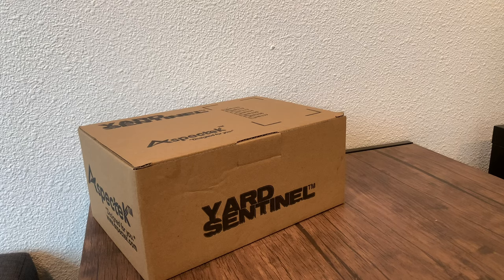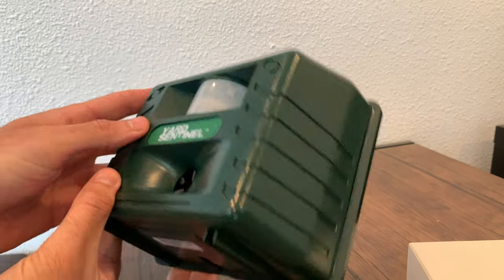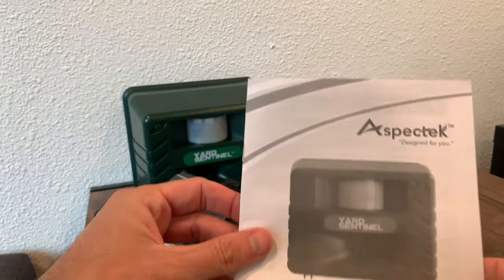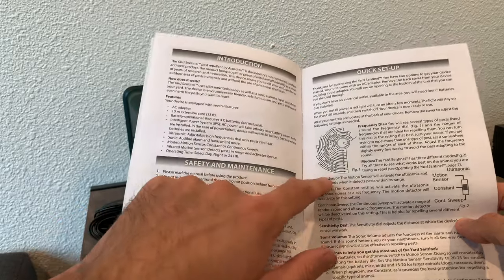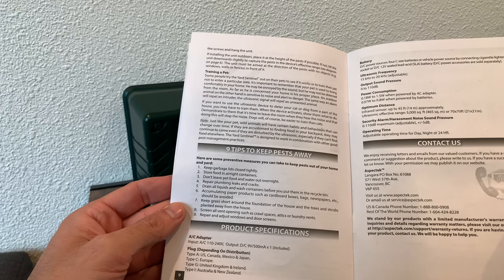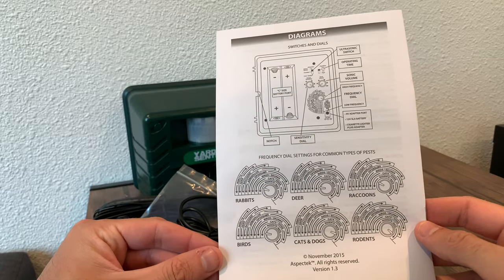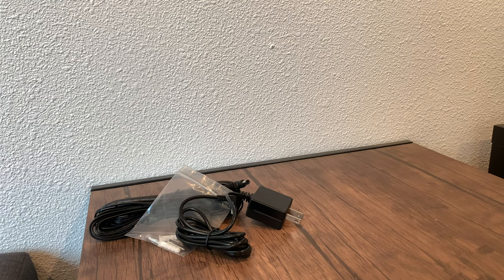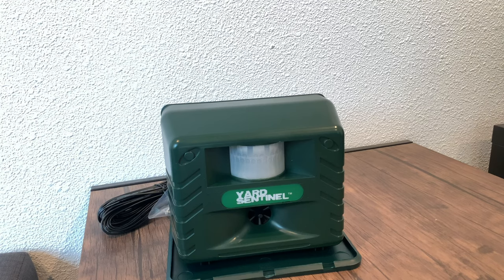Review Yard Sentinel ASPECTEK Pest Repeller Yard Outdoor Ultrasonic Animal Control, Sound 15 -18 kHz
This is the Yard Sentinel

Try our Chrome Extension for Sorting Amazon Search Results by Review Count